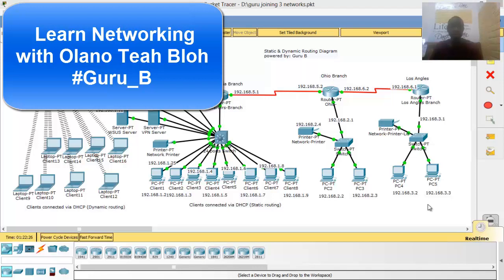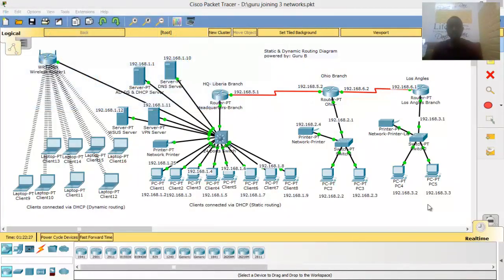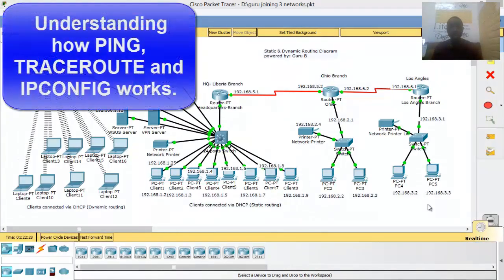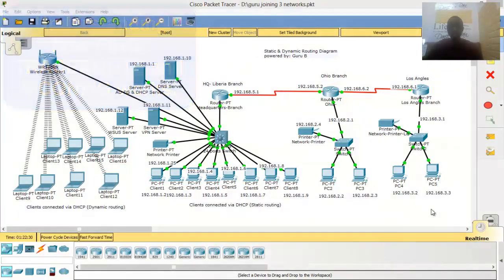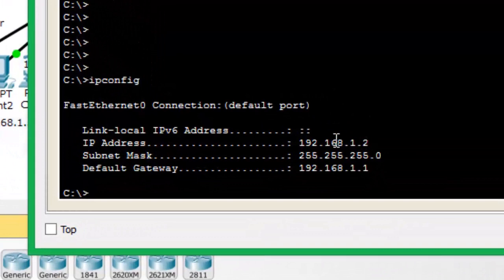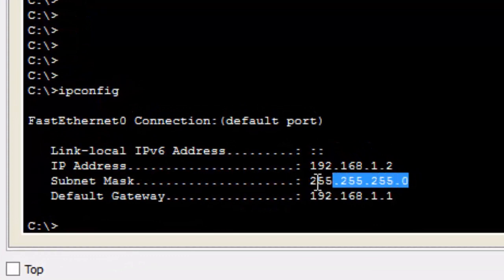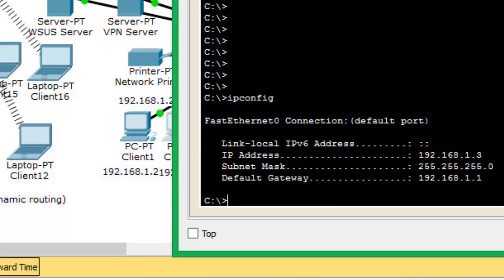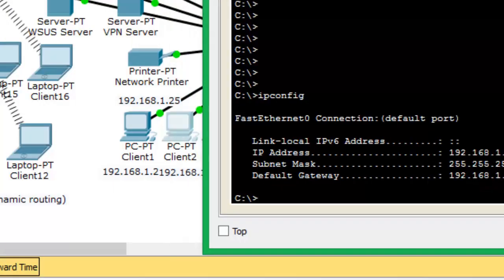How to use ping, traceroute and ipconfig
Understanding ipconfig, ping and traceroute command in networking.